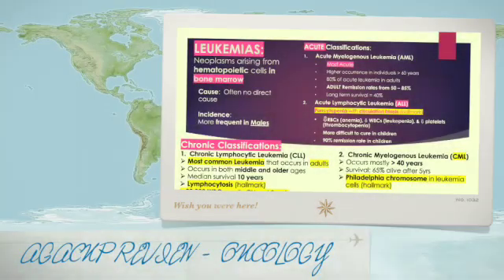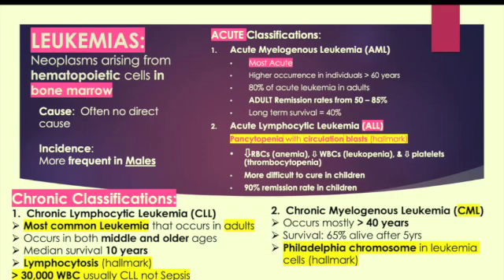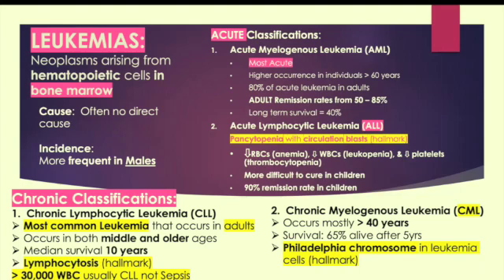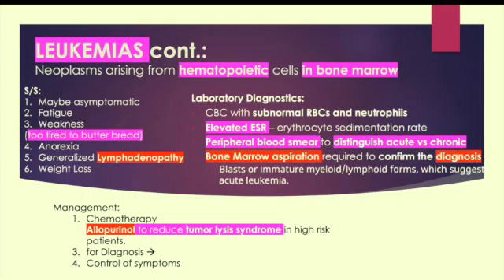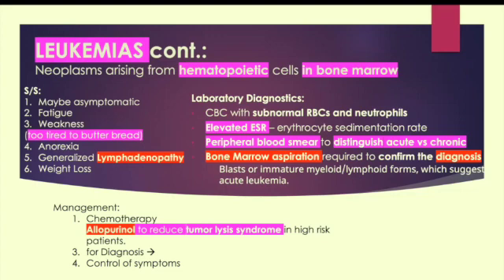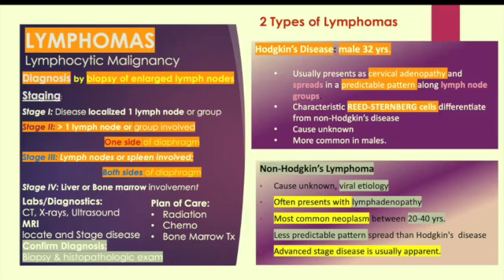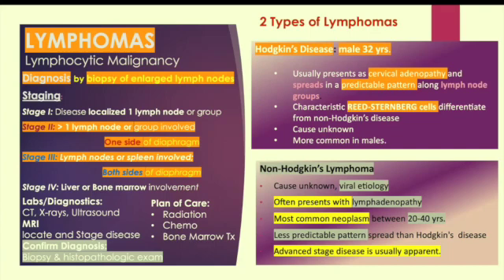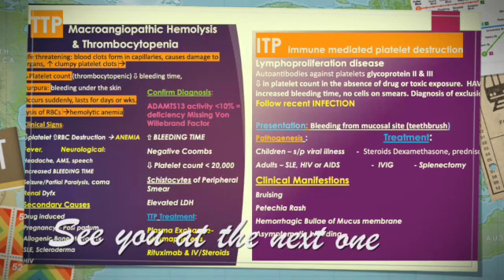AGACNP REVIEW #2 Leukemias & Lymphomas - Hematology Oncology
There are two available board exams for the Acute Care Nurse Practitioner; one is through the American Nurses Credentialing Center (ANCC) and one is through the American Association of Critical Care Nurses (AACN). All my AACN Review Content will be present in both board exams.

This is Hematology Oncology Unit  - Leukemias & Lymphomas ( ALS, ALL, CML, CLL, Hodgkins, non Hodgkins)